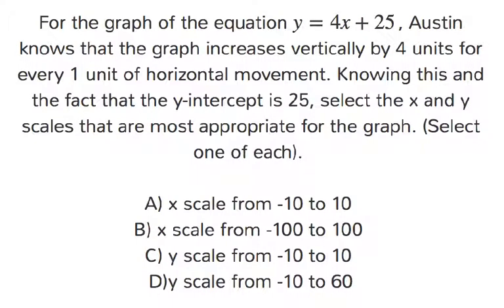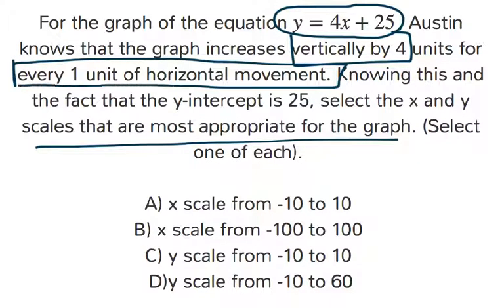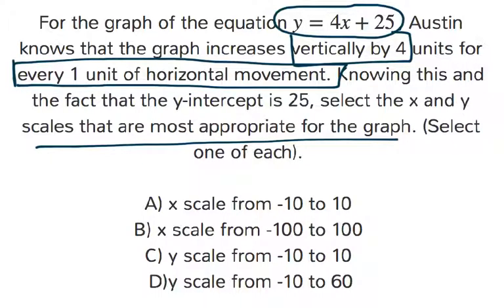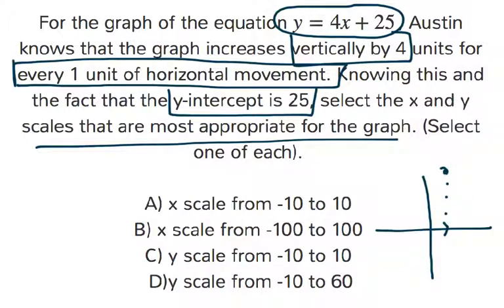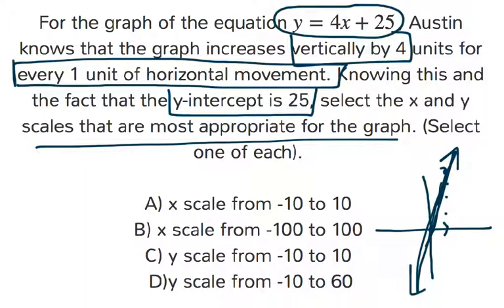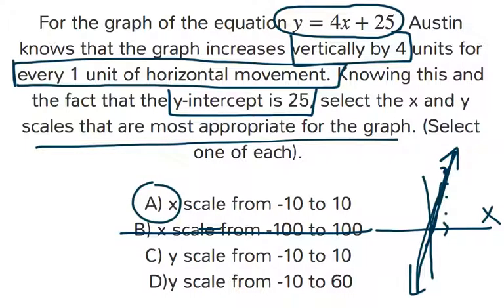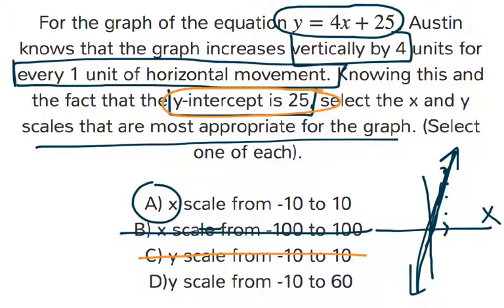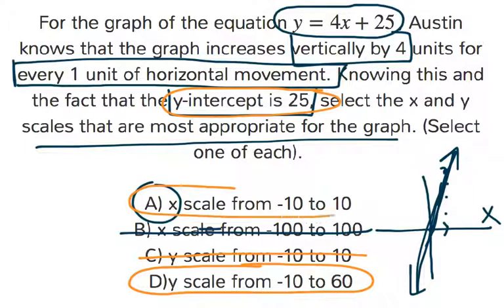[9.LEE.7-2.3] Create and Graph Linear Equations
Determine the y-intercept given a linear graph